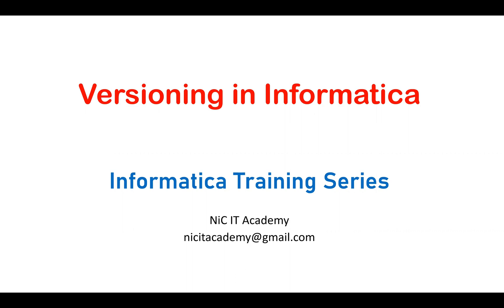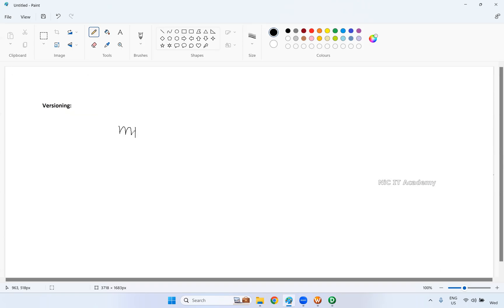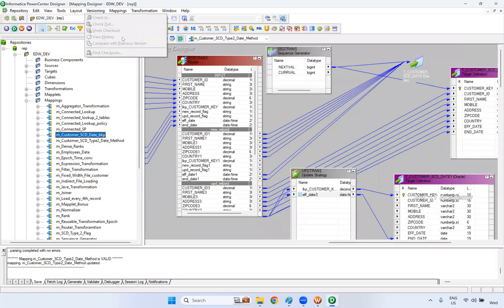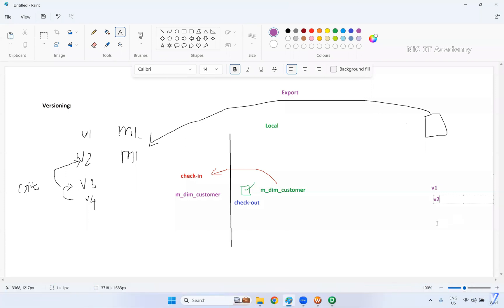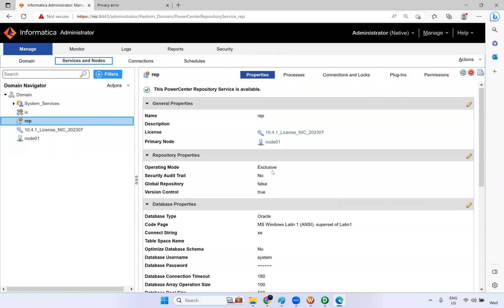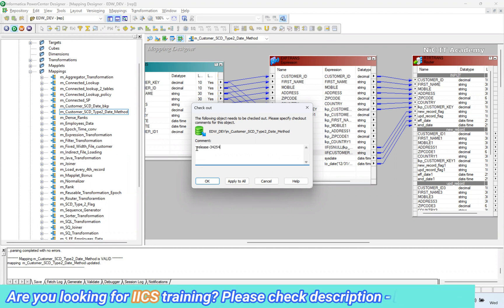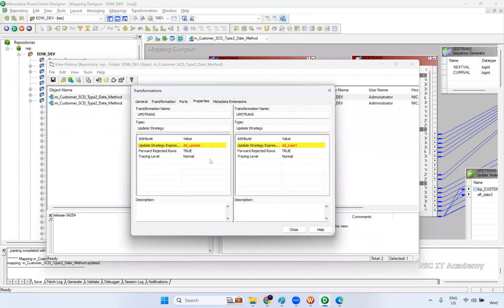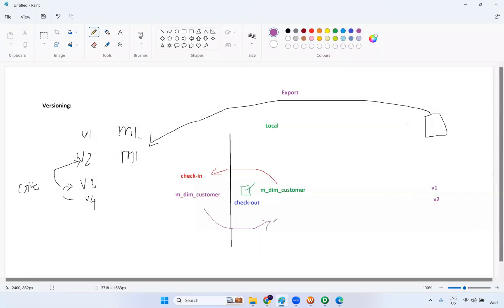How to enable versioning in Informatica PowerCenter | Informatica Interview Questions and answers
0:00 What is Versioning
03:35 What is Check-in & Check-out
06:55 How to enable versioning in Informatica PowerCenter
09:45 How to check-in and check-out objects
12:20 How to compare previous version objects

📢Dear Techies,

1. Interview preparation, mock interview taken
2. Low cost training
3. Job Assistance
4. Have 14+ yrs of IT Exp
5. Job Oriented Training
6. Life time video recording access

🌕IICS or Informatica Self paced Recorded videos

If you need complete 🌕Informatica PowerCenter or 🔵IICS Cloud ETL developer training batch recorded sessions - 35 days session(Paid) with all notes, Sample Resumes, interview questions and answers, Day wise exercises and answers, 100 case studies questions.

📌Daily exercise
📌Resume preparation session(with 6 real time resumes)
📌Complete CDI and Basics on CAI sessions

Recoding will be shared via Google drive link - Lifetime access, materials downloadable. videos are not downloadable.

Thanks

iics informatica,
iics login,
informatica intelligent cloud services,
iics,
iics Informatica Cloud secure agent,

Audio track credit:
Believe Music